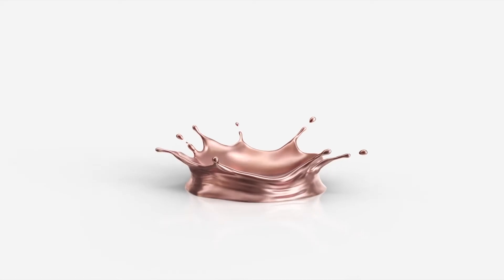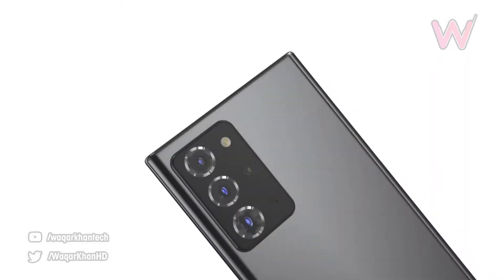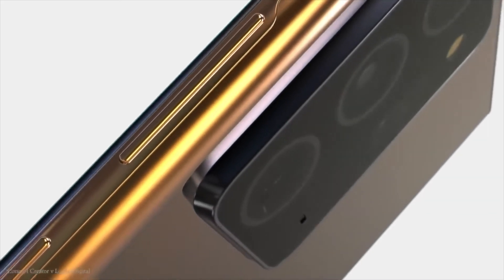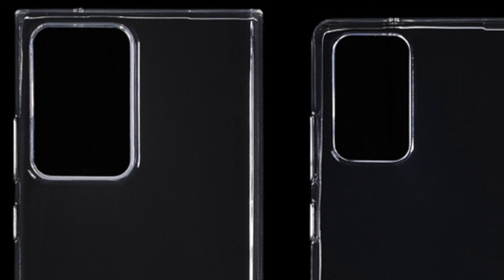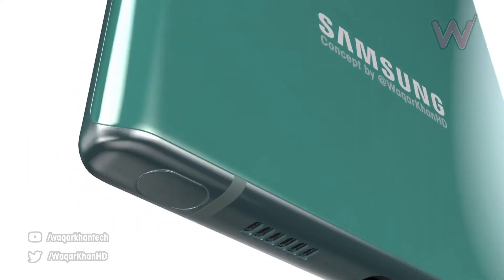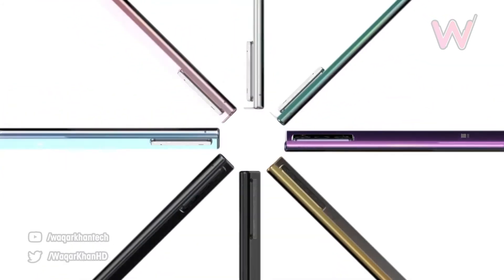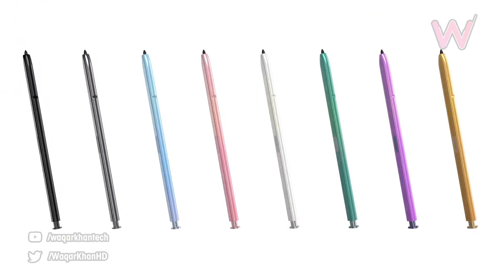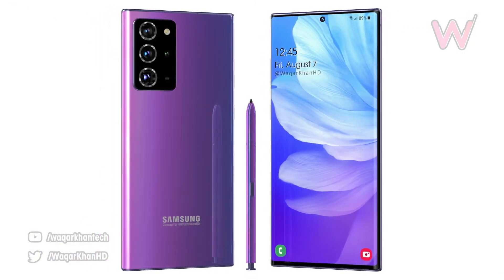Samsung Note 20 Official Reveal Coming Soon !!!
Samsung Galaxy Note 20 Official Reveal Coming Soon!! New Colour. Snapdragon 865 plus, Improved Camera setup & Cool Design.

Way to professionalize your Future Technology.
Be With us and Explore More about Tech.